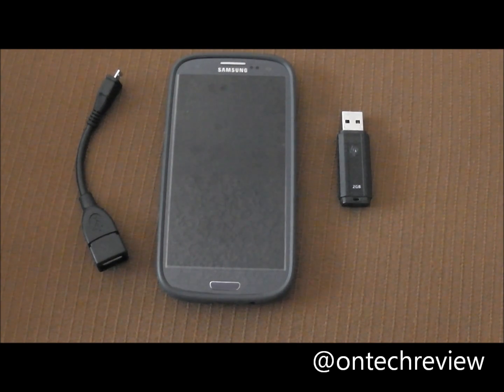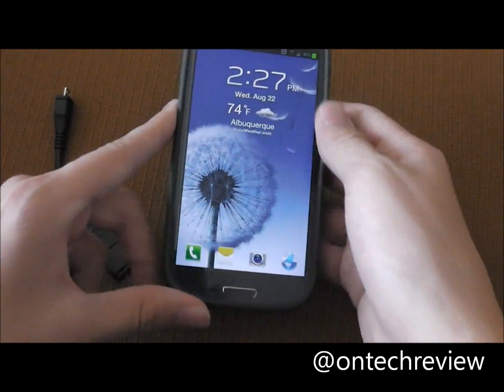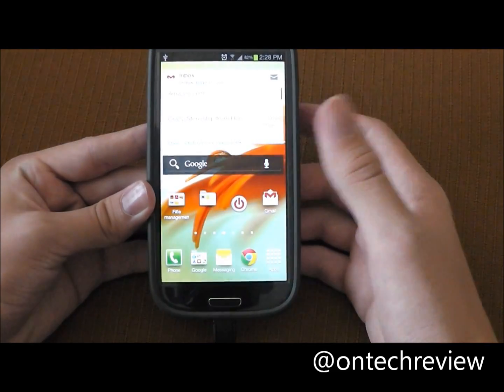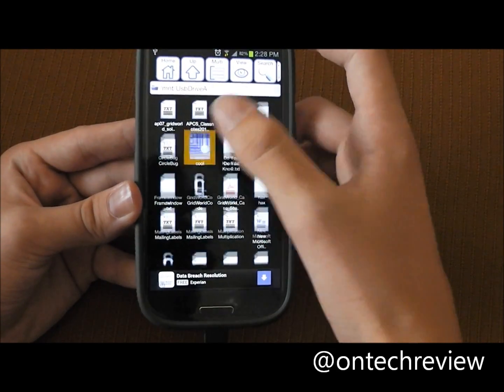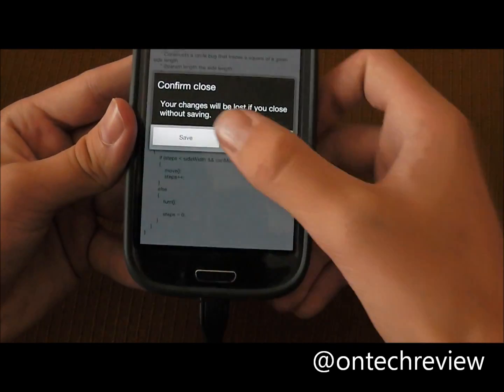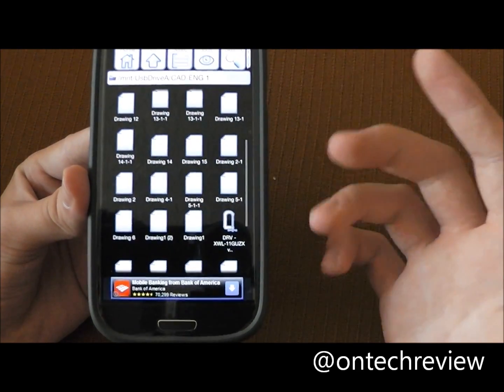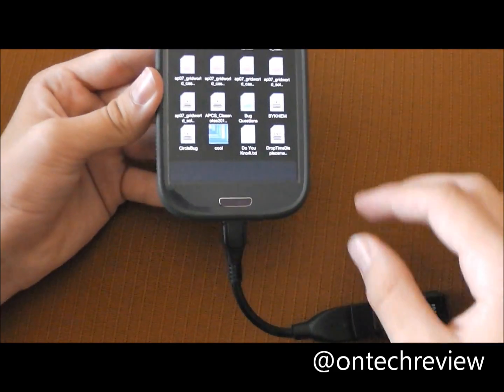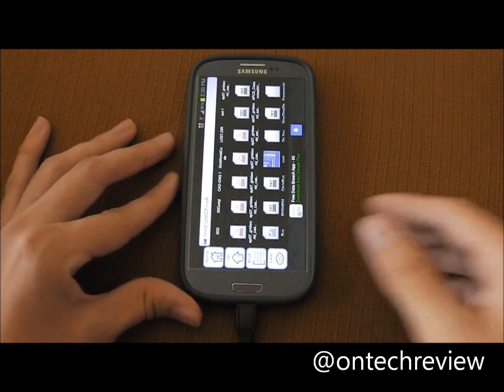USB Hostmode on the Samsung Galaxy S3 - Connectivity Demo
A demo demonstrating the connectivity mode on the galaxy s3. The galaxy s3 can act as a hostmode. You can plug in usb drive, hard drive, mouse, keyboard and much more, but you must   have a male micro usb to female usb in order for this to work. If anyone wants to see any other devices plugged in, let me know.